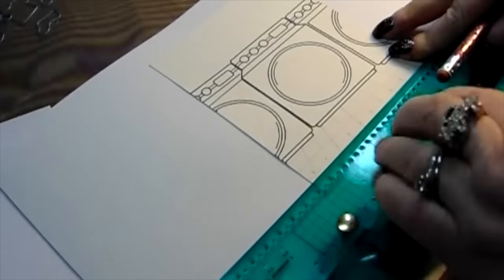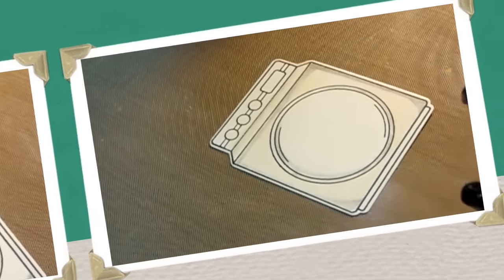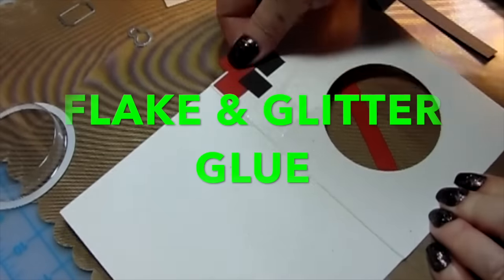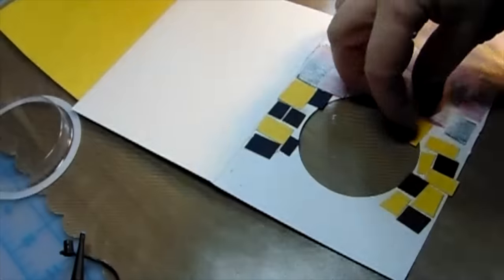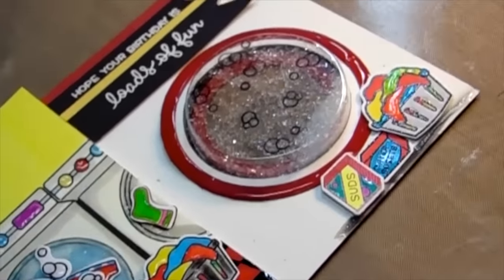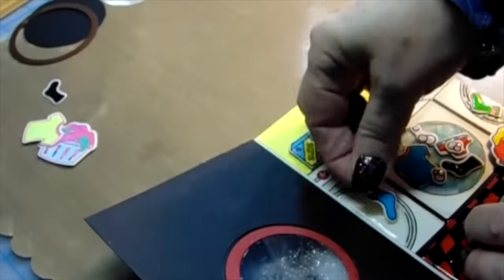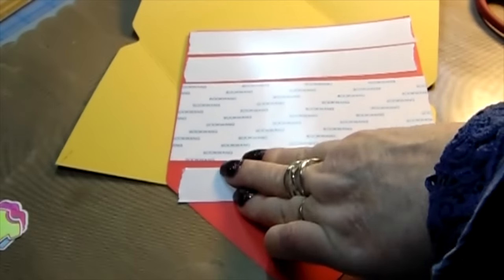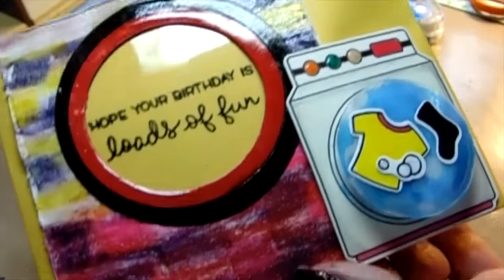Lawn Fawn Laundry Mat Set with Checker Floor Design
How to create a Checker Board Floor. This is a project I did some time ago for a Company I Designed this Card for. I thought it had some great technique's so I am showing it once again on my YouTube Channel. I hope that you enjoy!